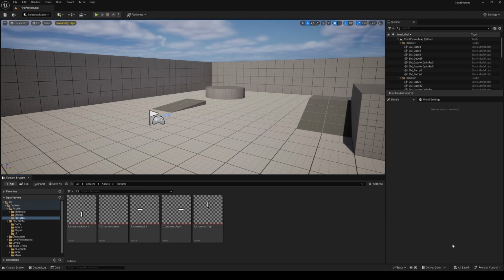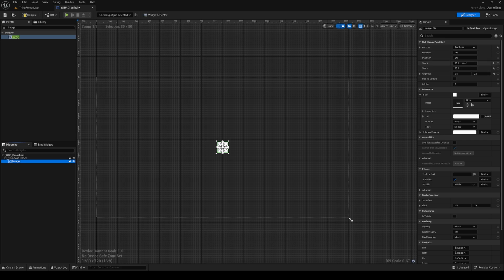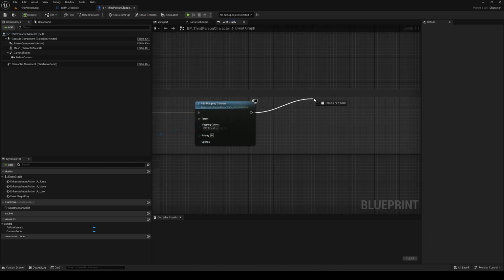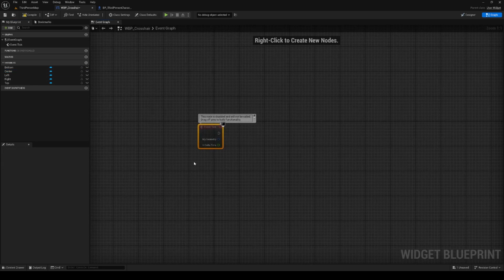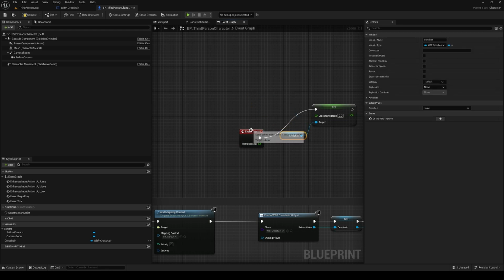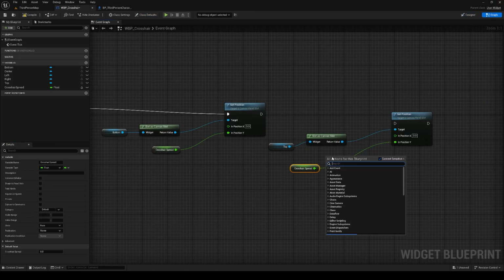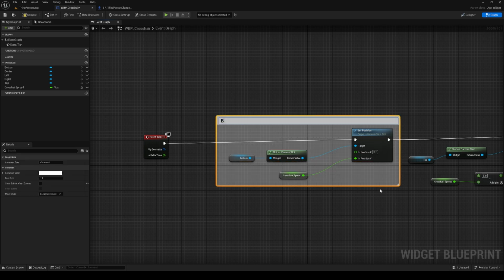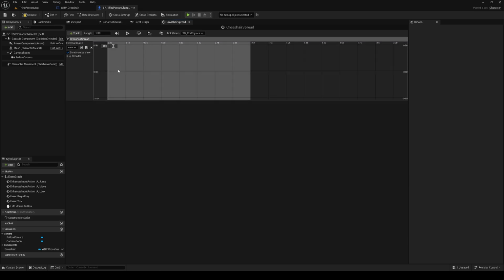How to set a Dynamic Crosshair in Unreal Engine 5.4 | Game Design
I am trying these new longer format tutorials.

Let me know if you have any suggestions or ideas or if anything else you wanna know or want me to experiment with.
I am Open to new ideas and building a community around the people of same interests.

Check what is planned for my Youtube and what I am working on currently

Socials where you can follow or see my work or support me if you like -